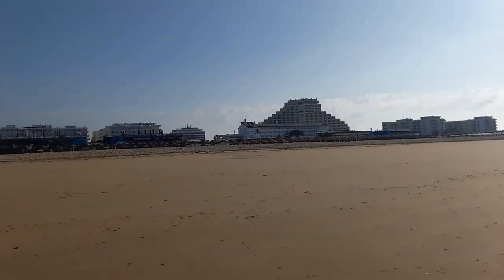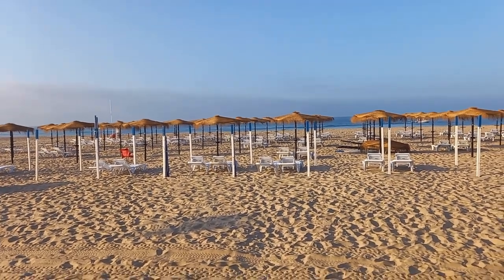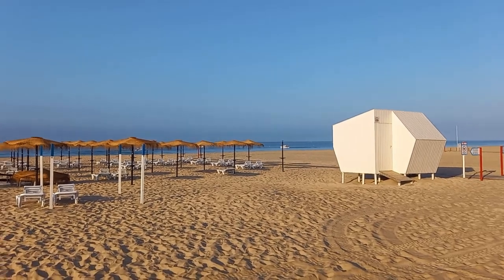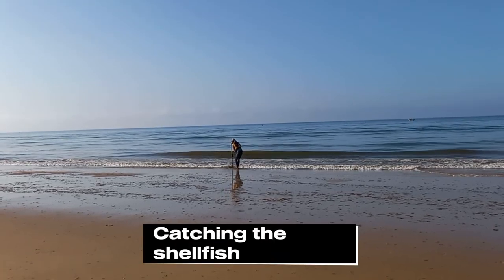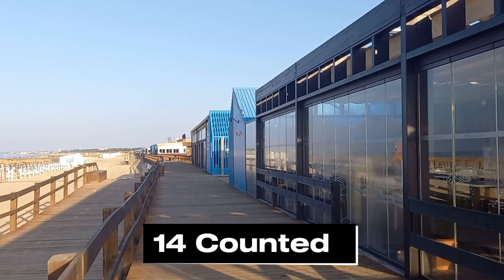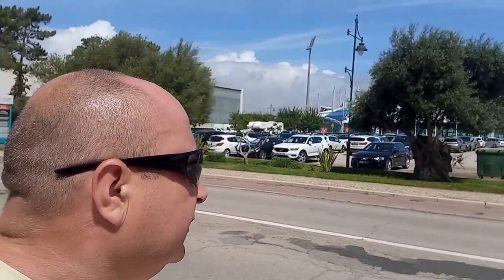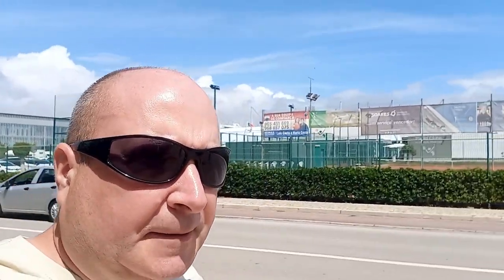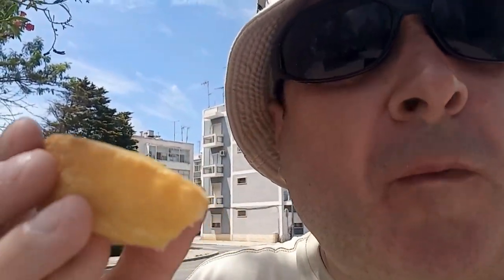Monte Gordo and Dunamar Hotel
In this video I was on holiday/Vacation in Monte Gordo, in the southwest of Portugal, Monte Gordo is in the municipality of Vila real de Santo Antonio, it is a small quiet holiday destination, you can also find many Natural reserves here, full of wildlife, many flamingos are also born here, you can see how a flamingo creates its nest like a chimney stack and puts the egg on top, So bring along your binoculars or a good camera as there are many birds here, and lots of lizards.